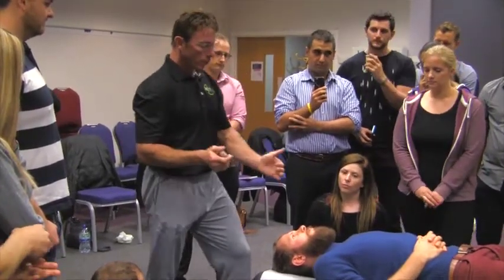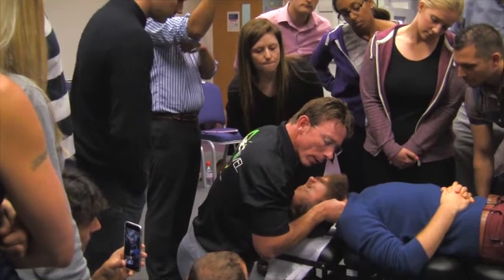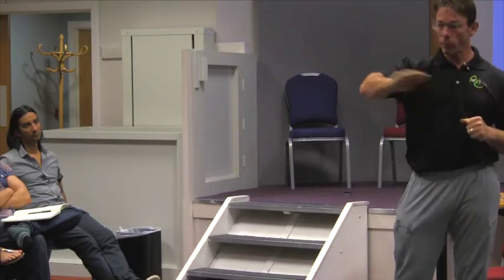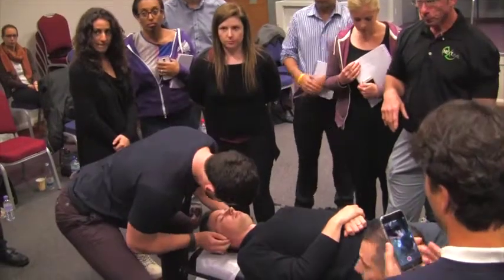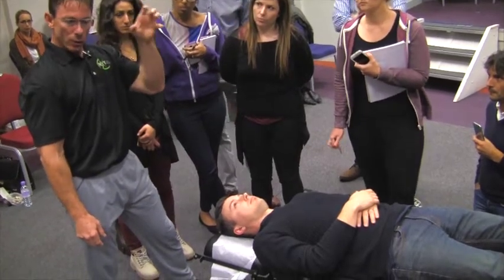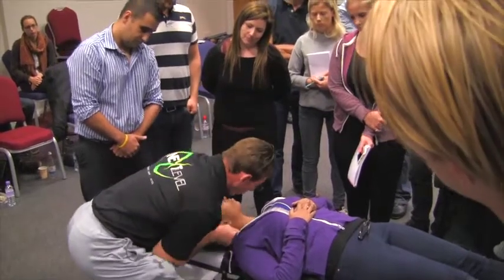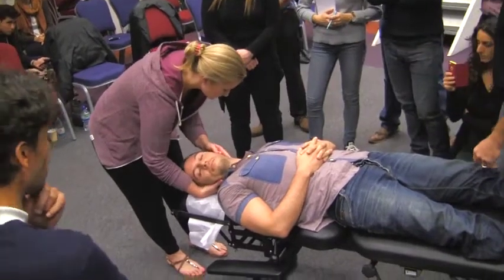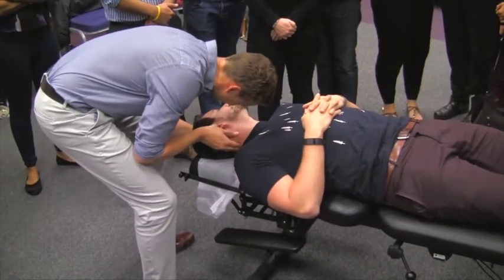WINDSOR HOUR 3